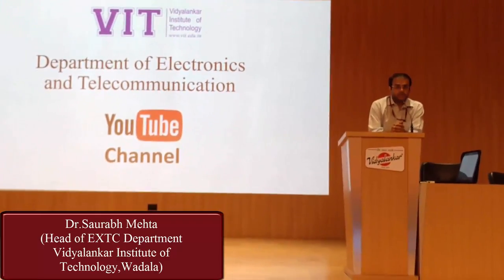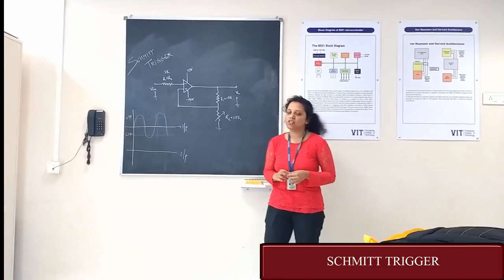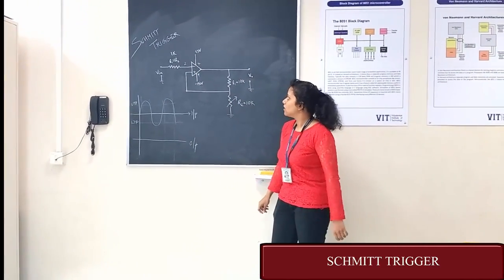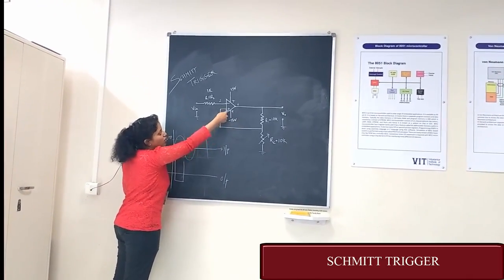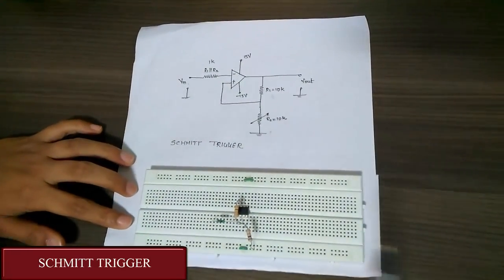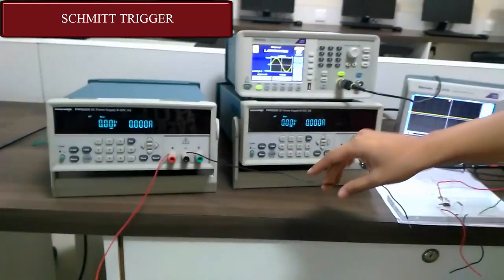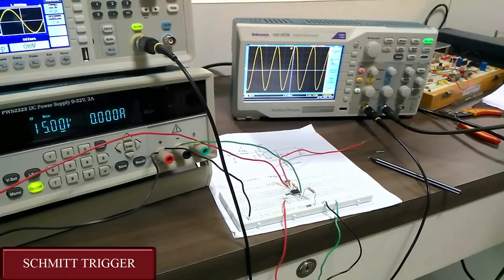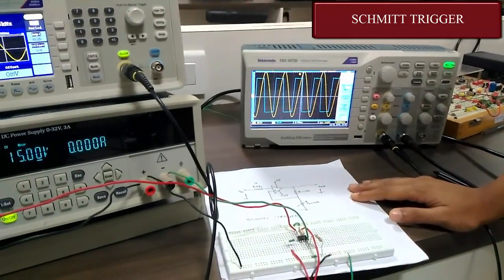7_schmitt_trigger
In this video, we have explained  how we get a square wave when input given is a sine wave also it is verified using the experiment

Schmitt-Trigger: Schmitt trigger is a comparator circuit with hysteresis implemented by applying positive feedback to the noninverting input of a comparator or differential amplifier. It is an active circuit which converts an analog input signal to a digital output signal.

Application: Noise immunity,Can be used as an oscillator